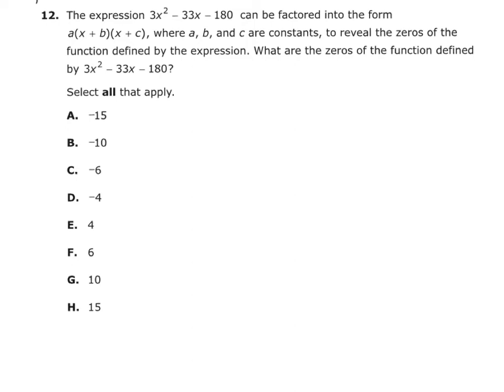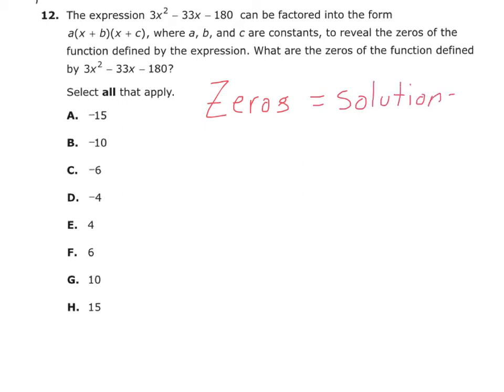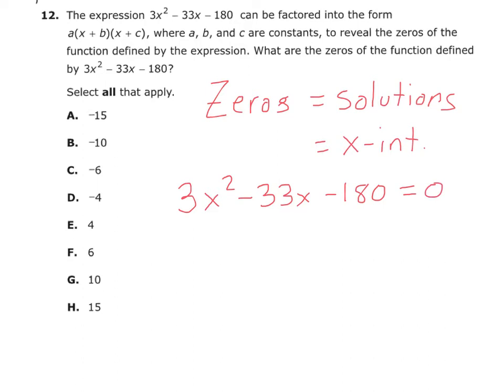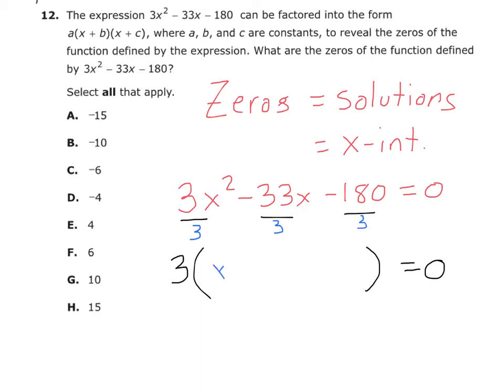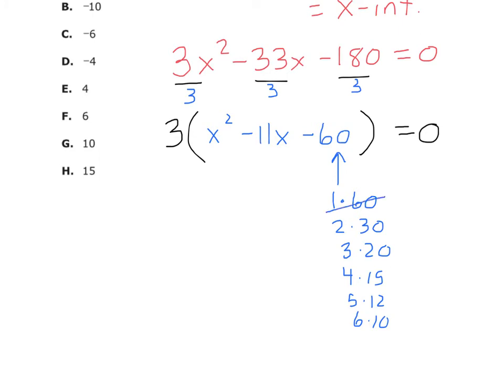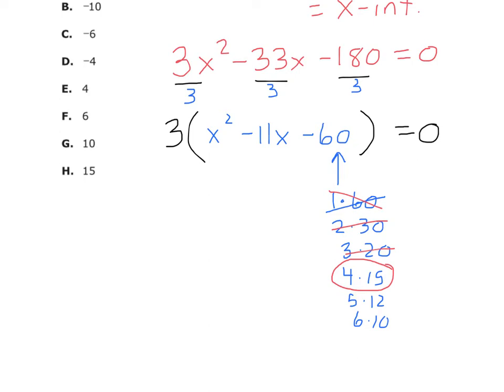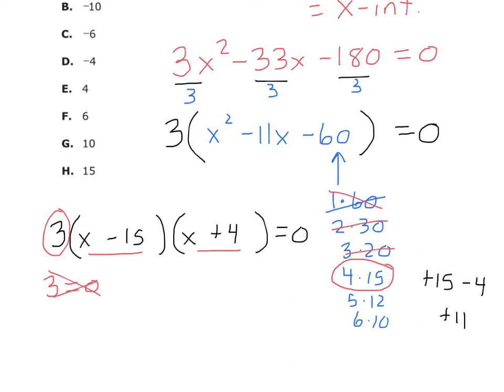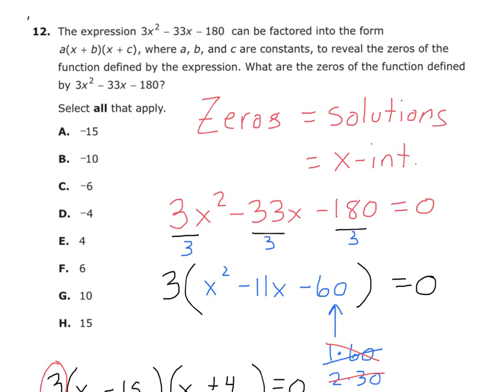PARCC EOY practice Algebra 1 test question #12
Math algebra

Robert Garrett
New Albany Mississippi